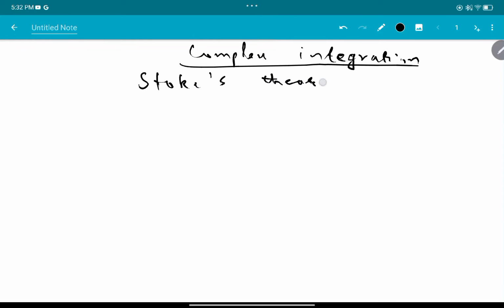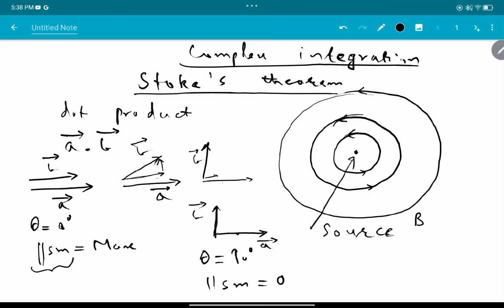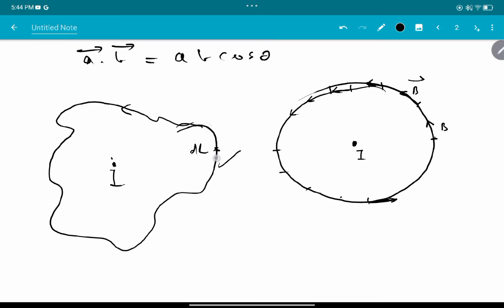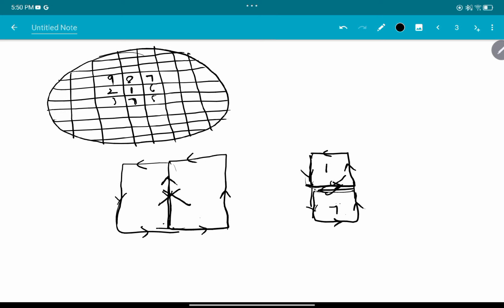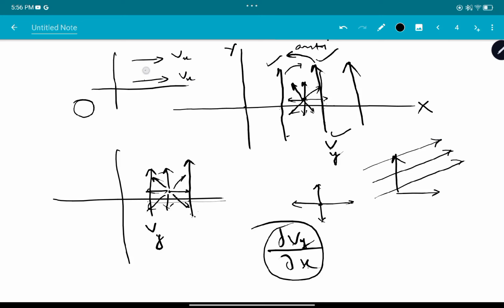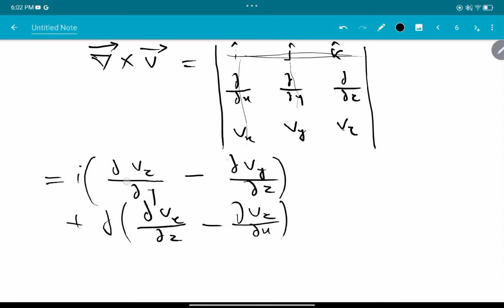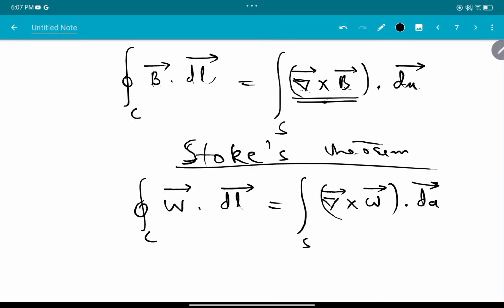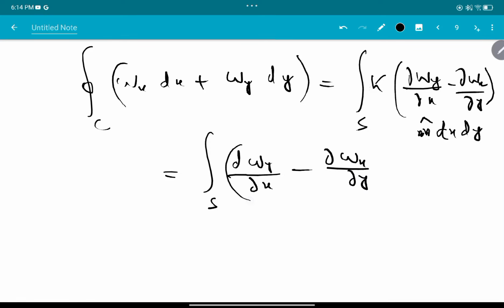L7 Mathematical Physics